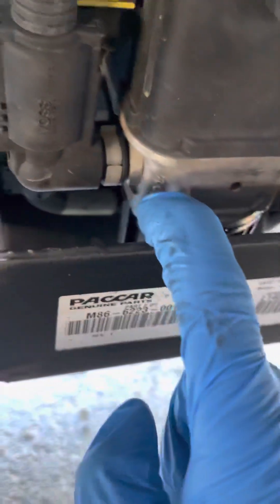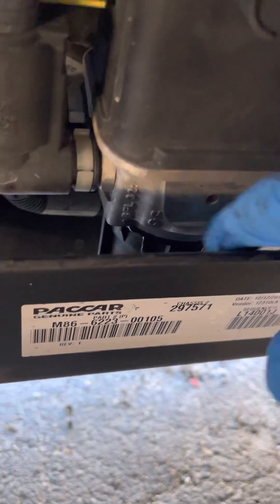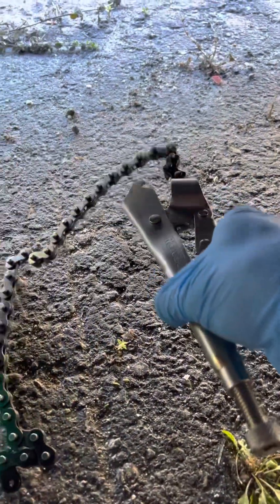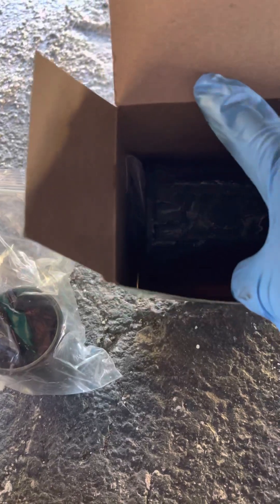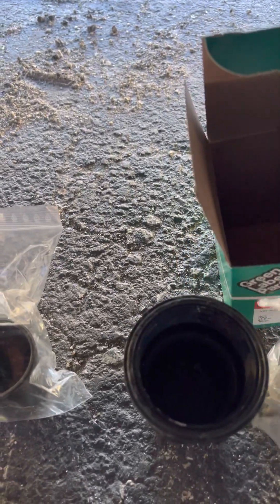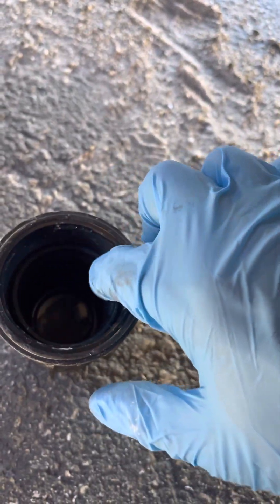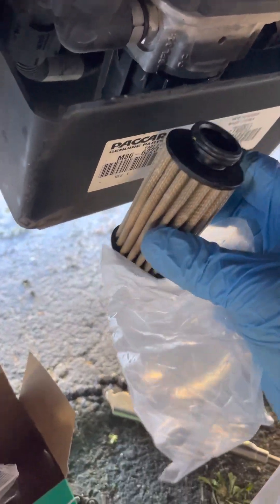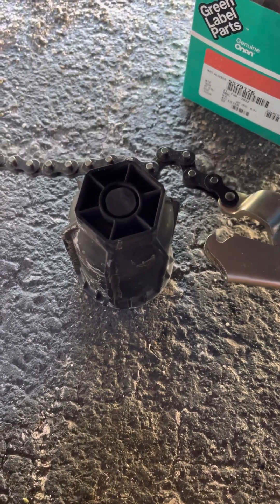Replacement DEF Filter behind the DEF Tank KW T680 2019